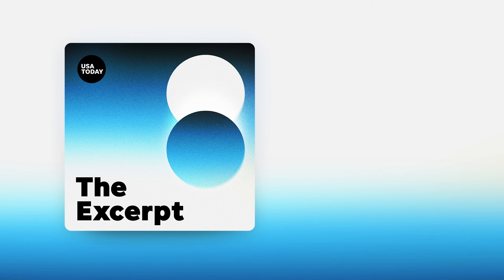Biden immigration rule would protect undocumented spouses of U.S. citizens | The Excerpt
USA TODAY White House Correspondent Michael Collins looks at today's announcement of a new immigration rule from the Biden administration.

USA TODAY Trending News Reporter Kinsey Crowley breaks down U.S. Surgeon General Doctor Vivek Murthy's calls on Congress to pass a warning label for social media.

What do we know a year after the Titan sub disaster?